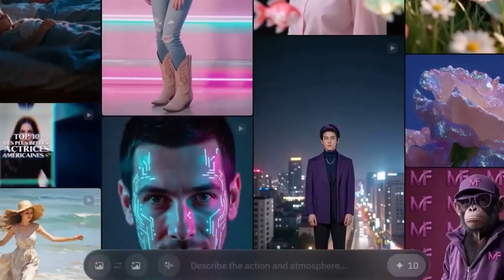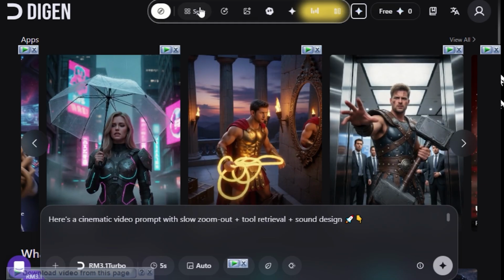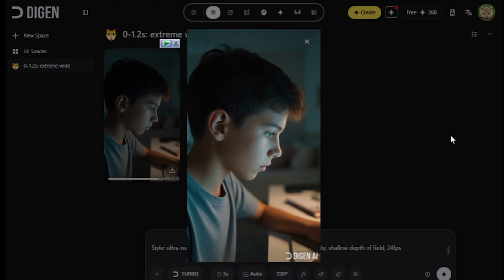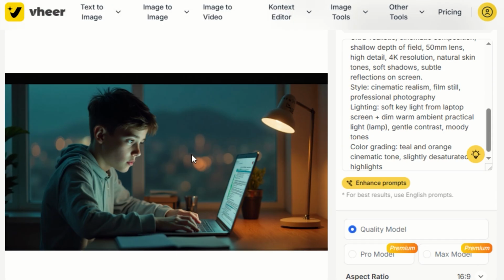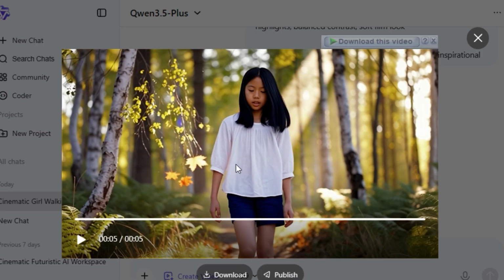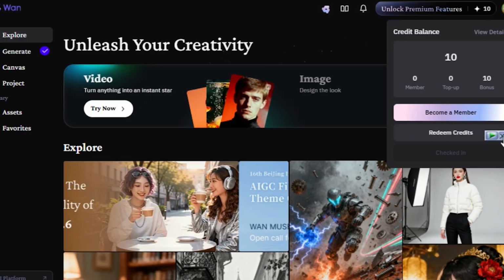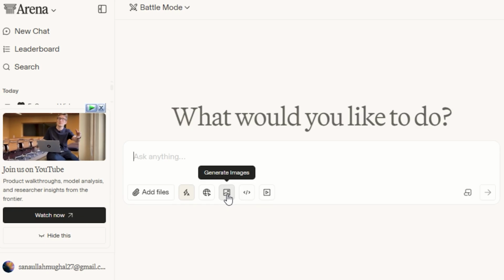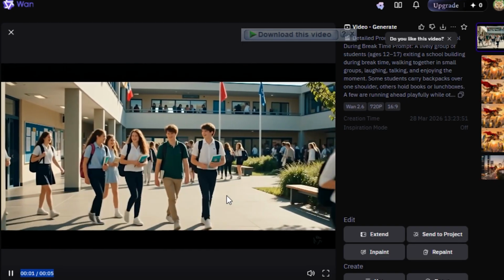5 Game-Changing Free AI Video Tools to Boost Your Creativity!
Discover the best FREE AI video generators in 2026 that let you create cinematic AI videos with no watermarks and no limits. In this video, we break down 5 powerful AI tools that allow you to generate high-quality content for free, including text-to-video AI, image-to-video AI, and AI video editing tools.

🔥 Inside this video, you’ll learn:
• How to create AI videos for FREE with no subscription
• The best text-to-video AI tools with realistic outputs
• How to use image-to-video AI generators for content creation
• Tools that offer no watermark AI videos
• A complete workflow to make high-quality AI content step-by-step

🚀 Perfect for:
• Content creators
• YouTube automation channels
• Beginners in AI video creation
• Anyone looking for free AI tools with no limits